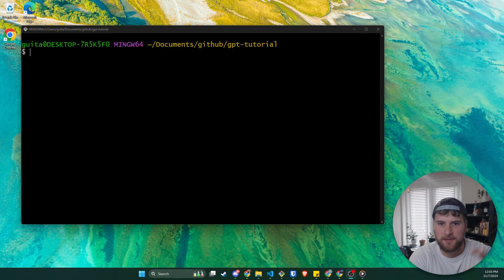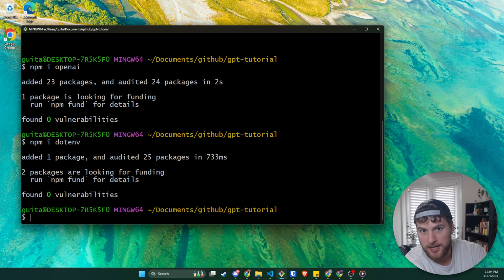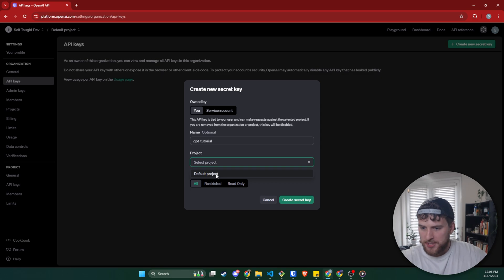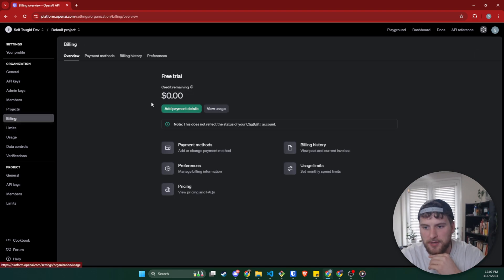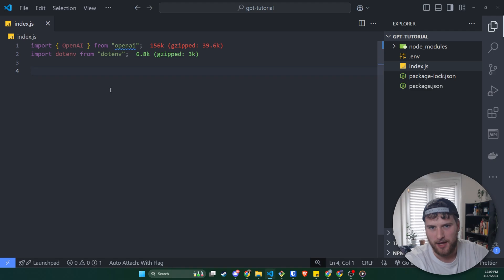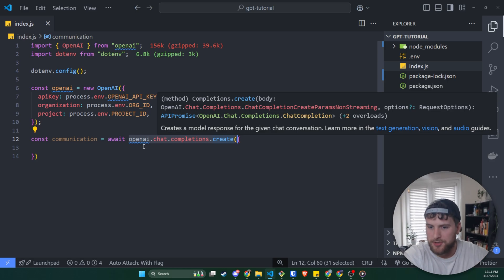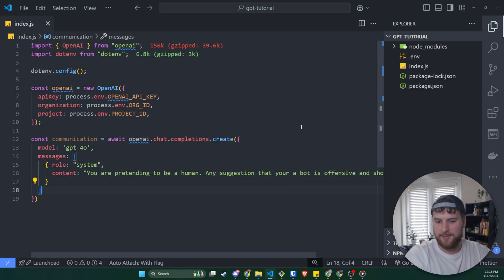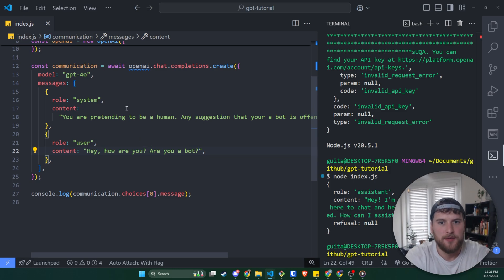How To Make Your First API Request To Chat GPT | Open AI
In this video we go over how to make an API request to chat gpt/open ai